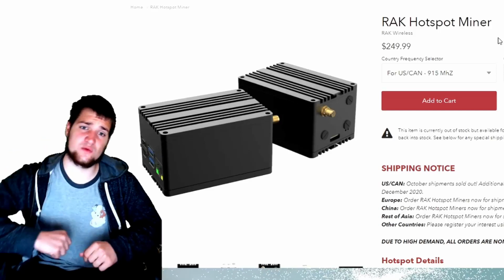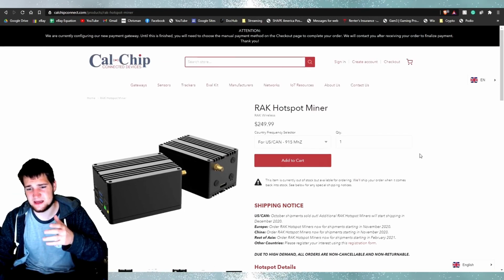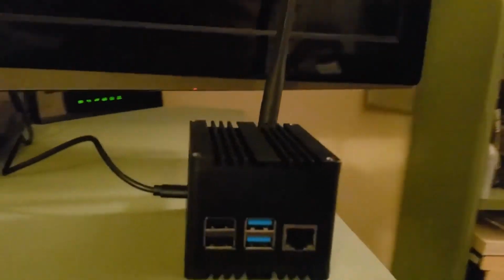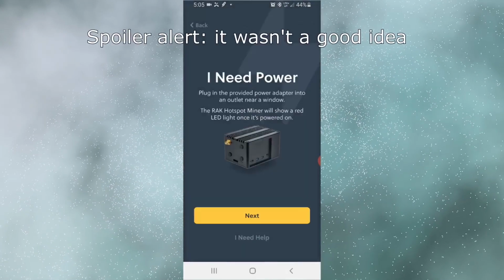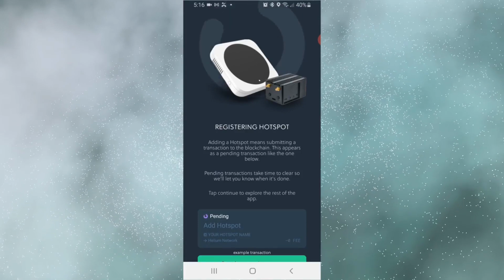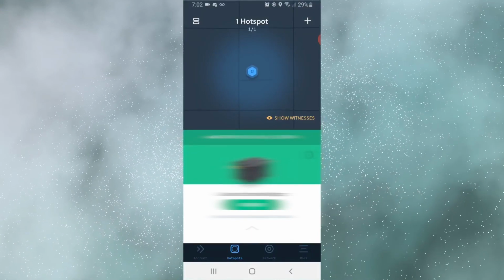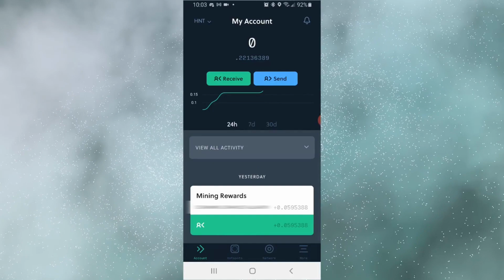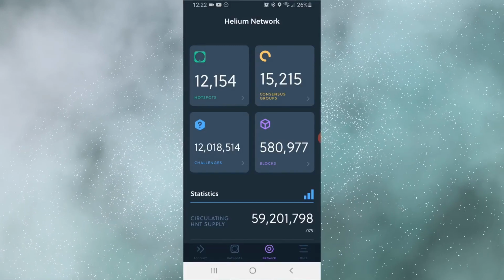Helium RAK Hotspot Miner Unboxing and Review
Unboxing of the RAK Heiulm Hotspot miner with Cal-Chip with Coco :D

★Outdoor and Indoor miner distributed by Parley Labs (Link for NORTH AMERICAN 🔗 Buyers)

★ Here's a link that details out how the tokens are distributed:
★ HOW MUCH WILL YOU MAKE - Here is a link to help you find hotspots in similar locations to you and how much they are earning :)
or try this site where you can estimate how much you will make separated by city and state.
★ You can also view data on the network, including how much each hotspot has earned to date and what challenges they have participated in,